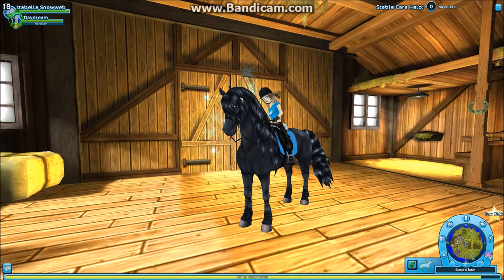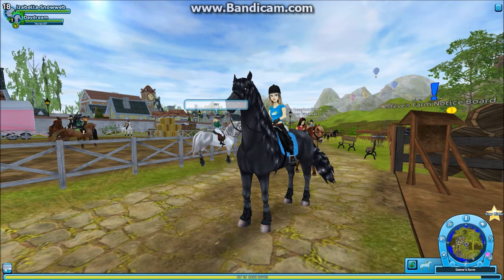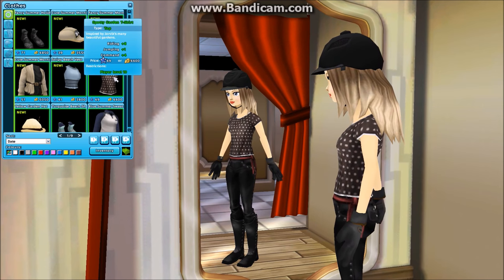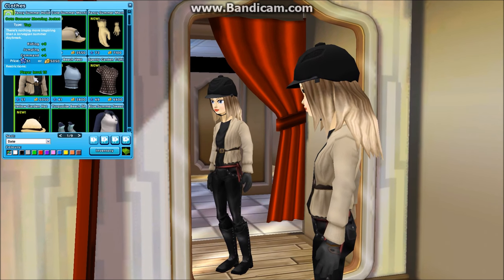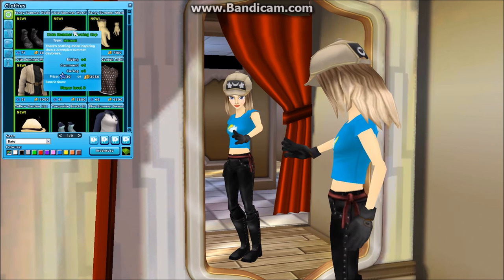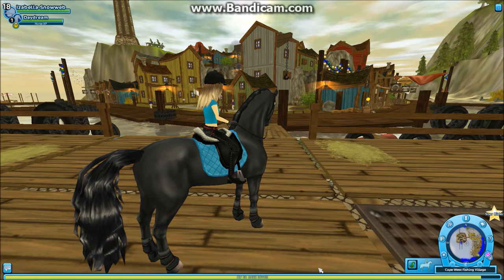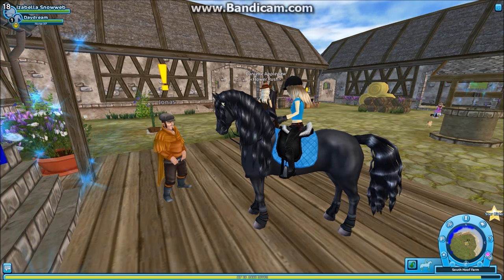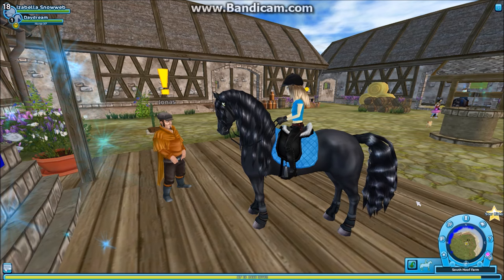NEW QUESTS AT SOUTHHOOF! | Star Stable Updates